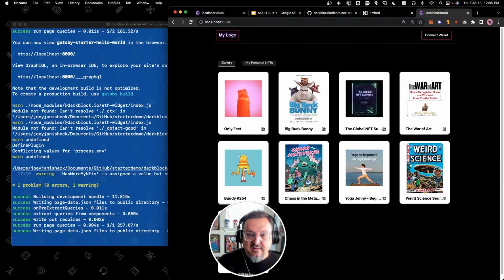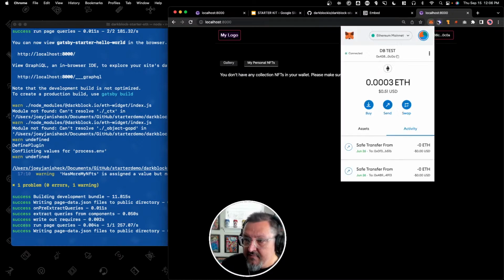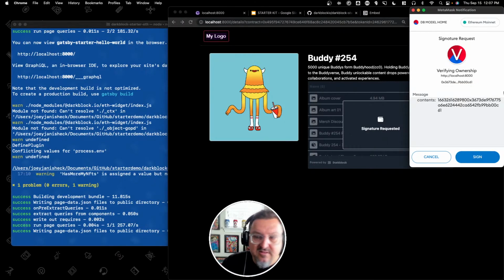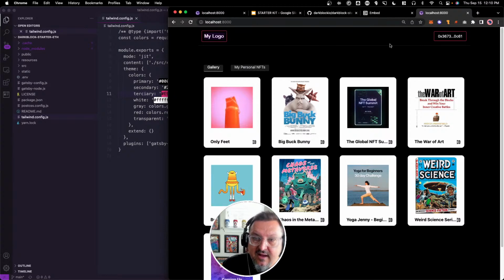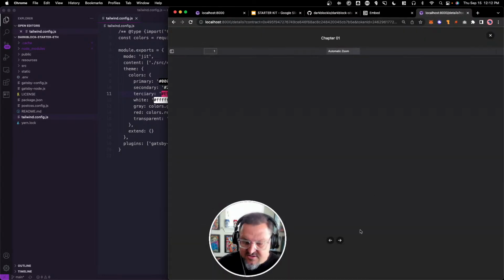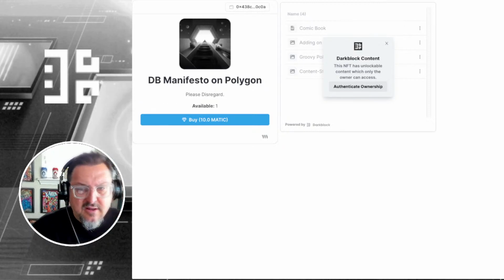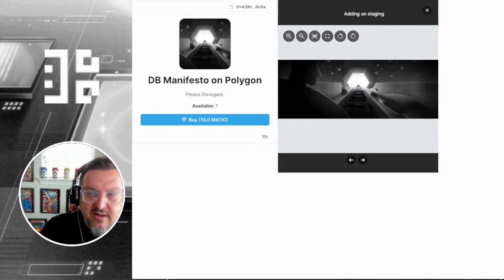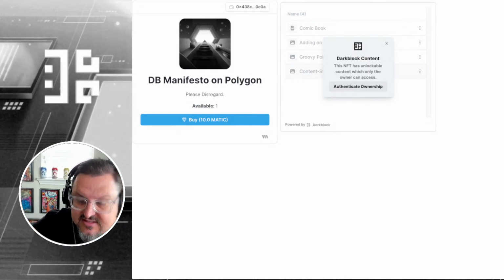Darkblock Presents: Launch your own Ethereum NFT site that supports unlockable content in 5 minutes!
We've created a new starter template that makes it easy to run your own NFT project site with a gallery and unlockable content.  We've got Metamask wallet support integrated.  Will be available on Github and open sourced.